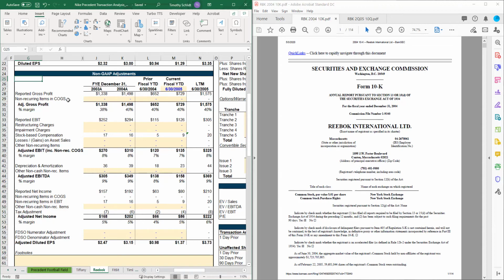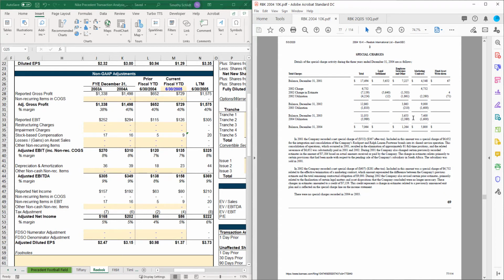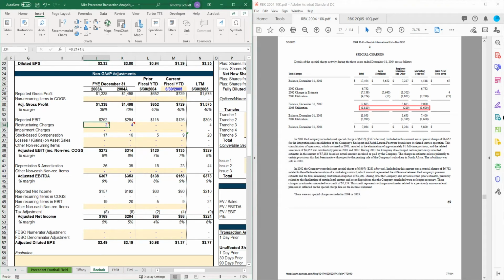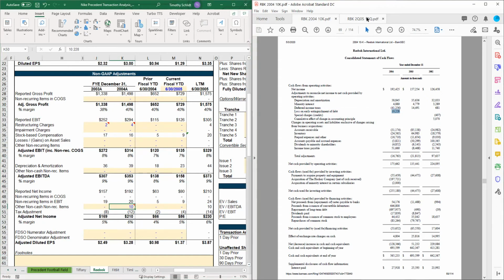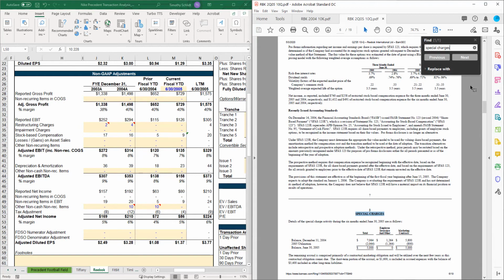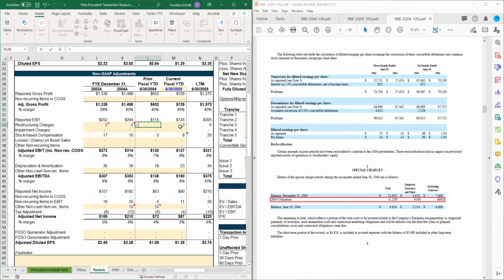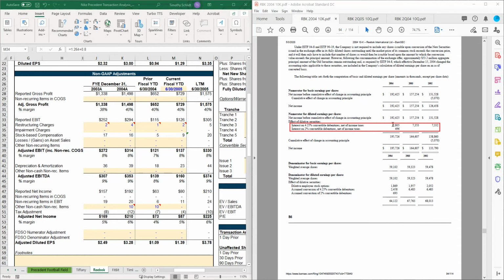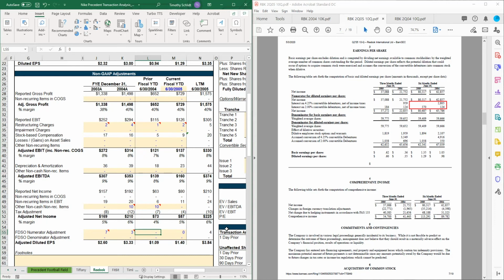WSO Valuation Modeling Course: Non GAAP Adjustments